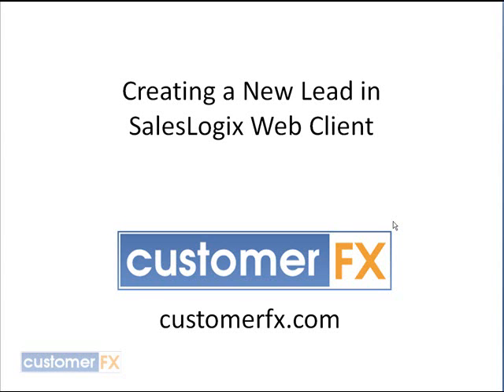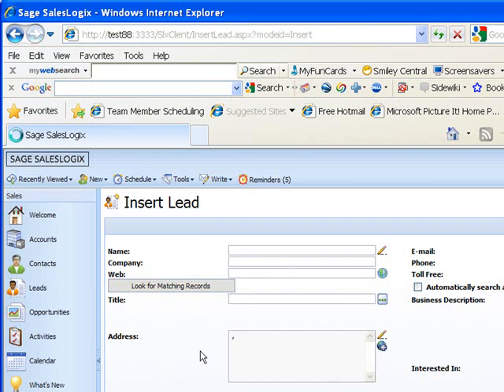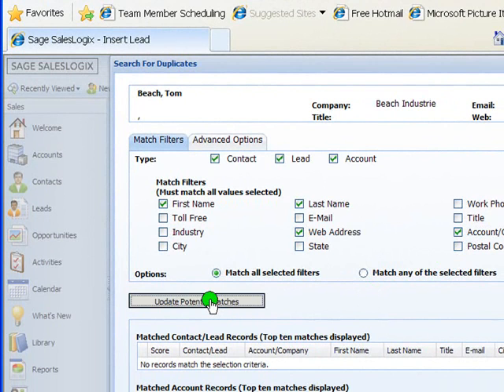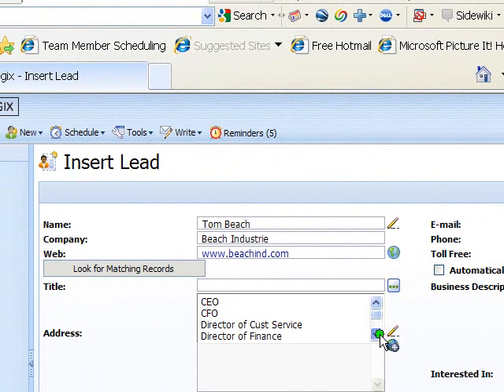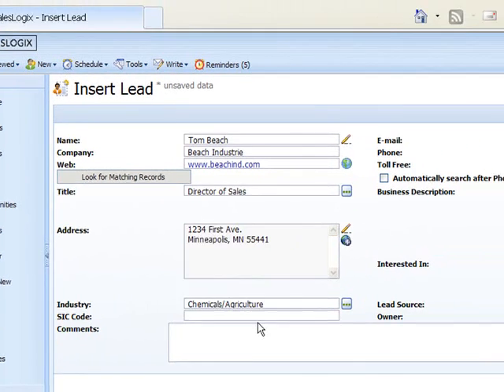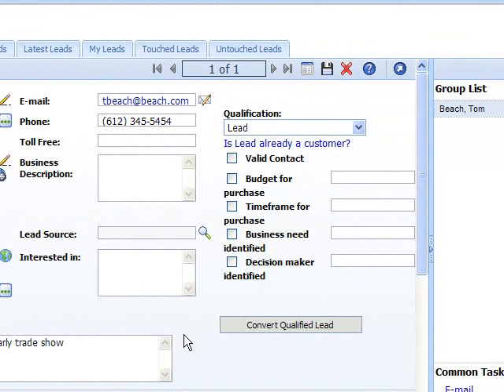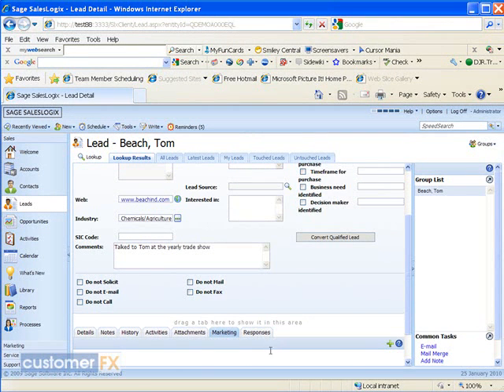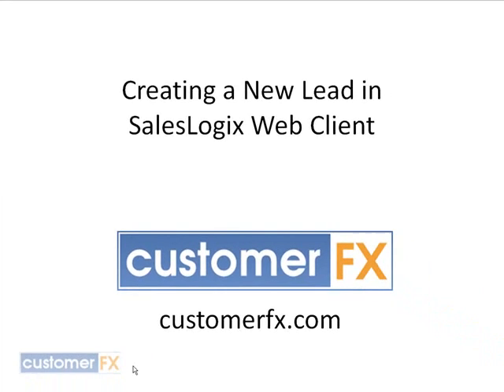Creating a New Lead in SalesLogix Cloud / Web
SalesLogix Training video - Creating a lead in SalesLogix using the web client.   Another SalesLogix training snippet from Customer FX.